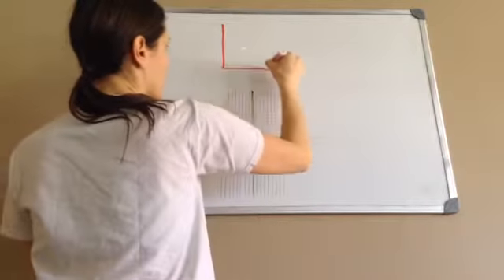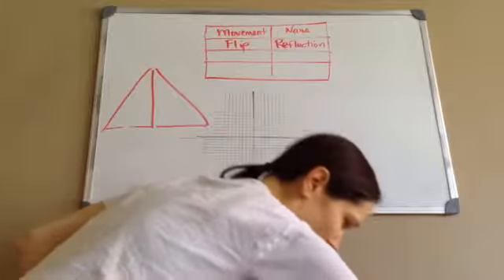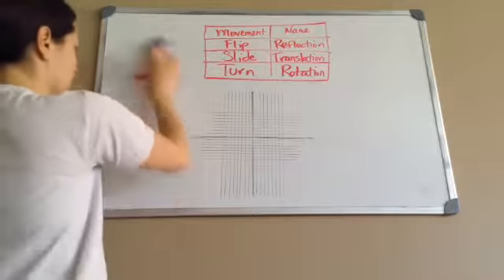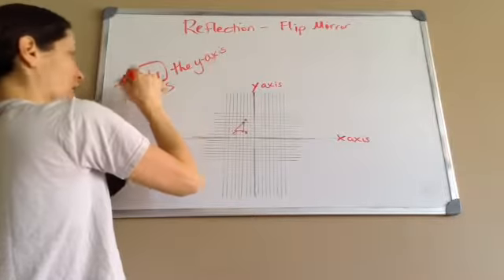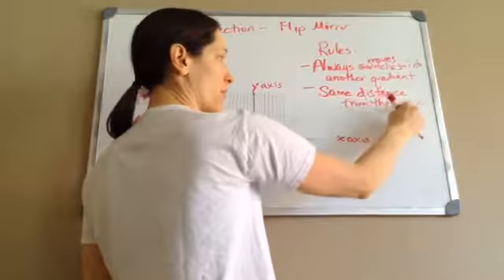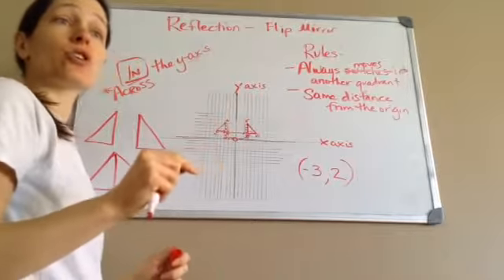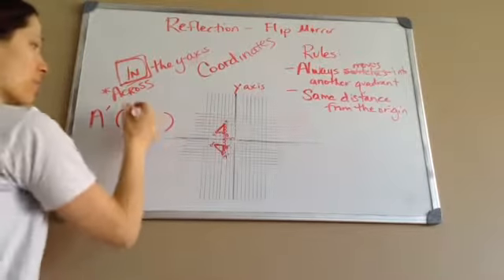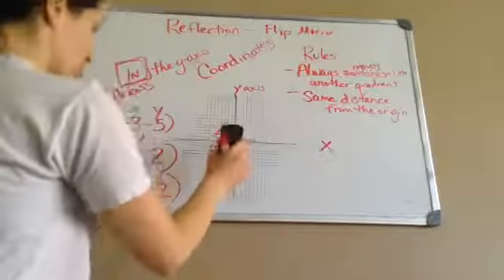Saxon Math 7th Grade - Lesson 80, Part 1 - Transformations